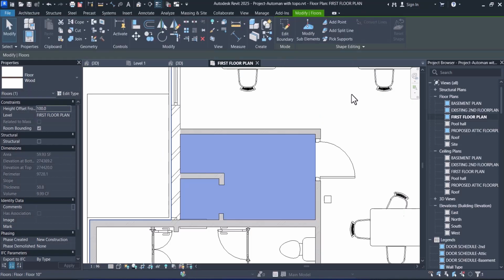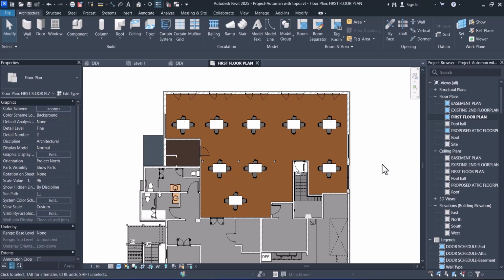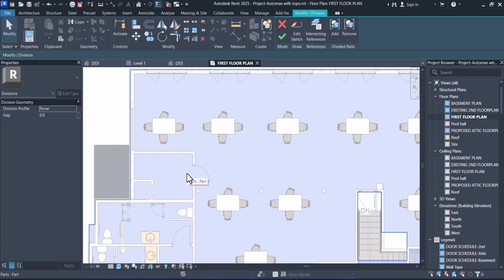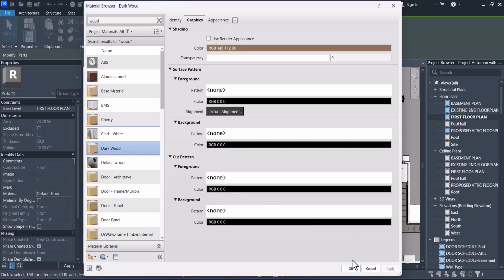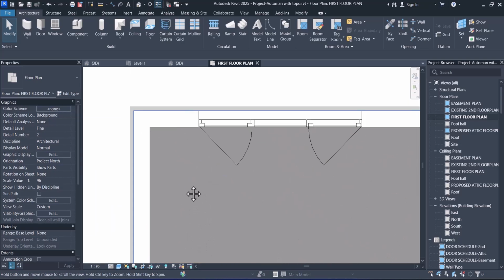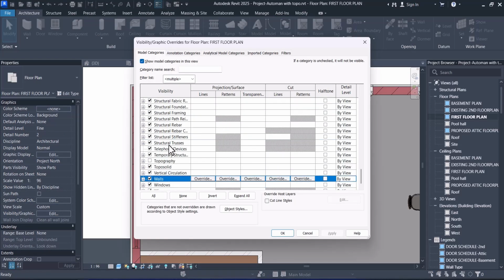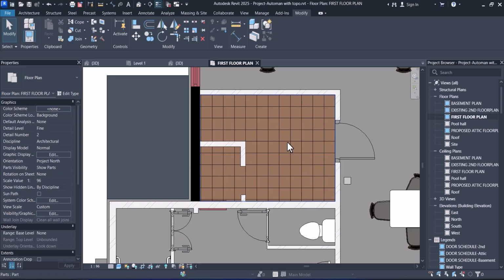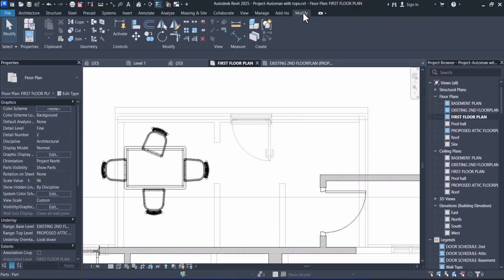Revit 2026 Floor Design: Architectural & Structural Techniques Explained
In this Revit 2026 Floor Design tutorial, you’ll learn how to create architectural and structural floors step by step — from sketching layouts to defining material layers and connections.
We’ll cover all the essential techniques to help you design accurate, buildable, and visually consistent floor systems for BIM projects.

We’ll explore:
🔹 How to sketch and define floor boundaries and shapes
🔹 Using Pick Walls and Parts tools for efficient modeling
🔹 Managing floor materials, thicknesses, and layers
🔹 Structural coordination tips and dimension lock techniques for precision

By the end, you’ll be able to design well-structured, fully coordinated floors in Revit 2026 — combining both architectural and structural workflows seamlessly.

🎁 SURPRISE GIFT!